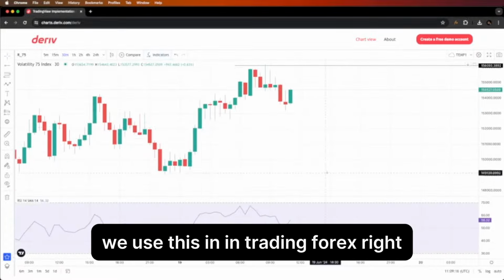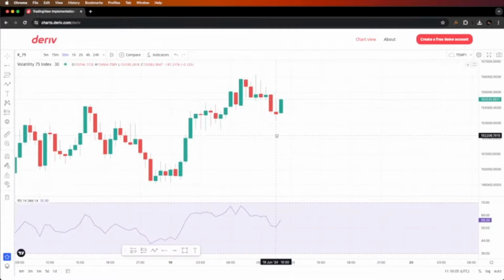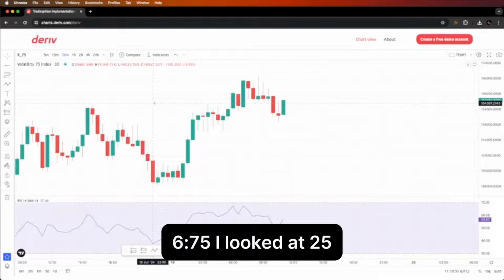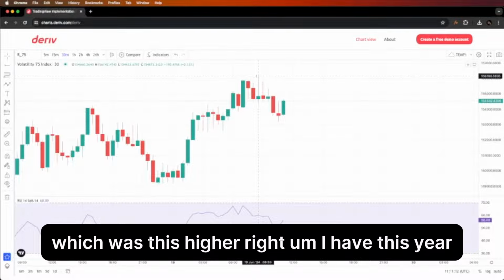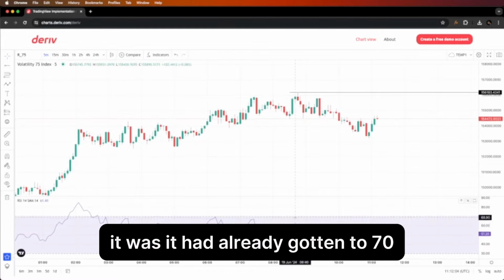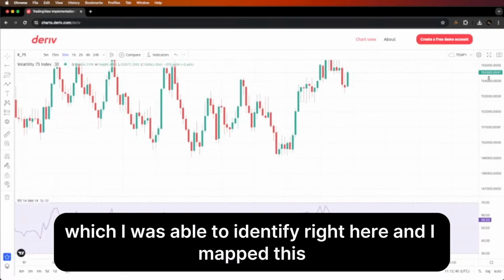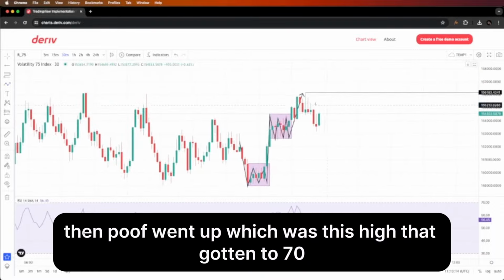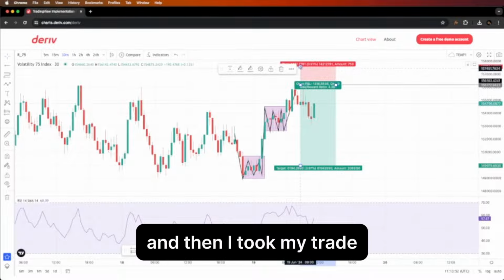How to Trade Synthetic Indices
In This Video, You Will Learn:
👉RSI Indicator
👉Volatility 75 Index
👉Identifying Zones
👉How to Take Positions

Our Recommended Broker for Synthetic Indices: Deriv